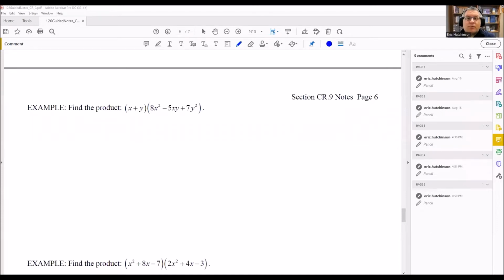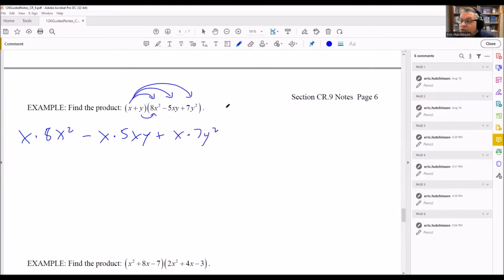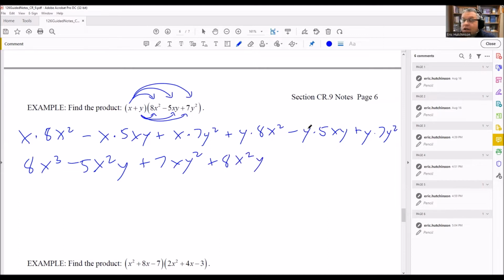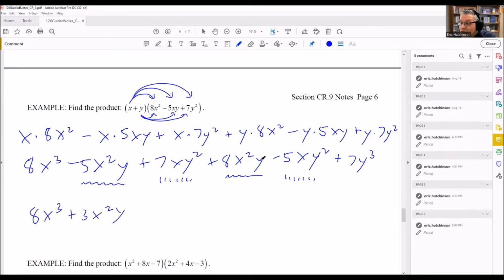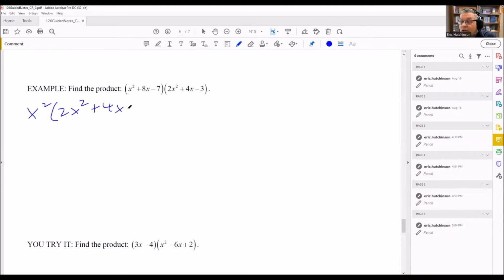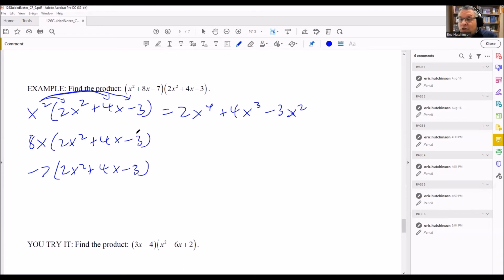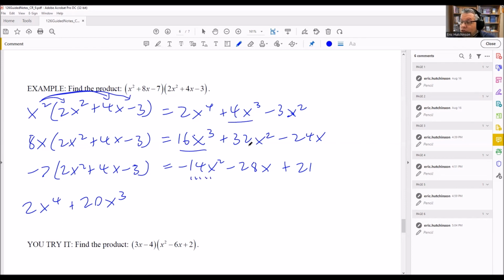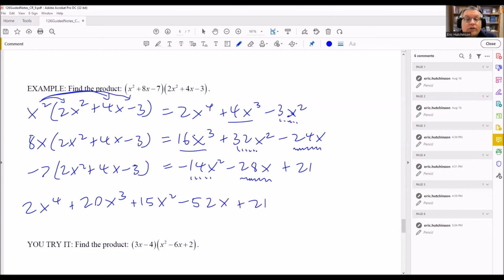Binomial Multiplied by Trinomial with Two variables and Expand a Trinomial Times a Trinomial